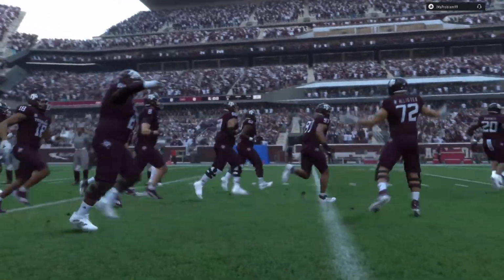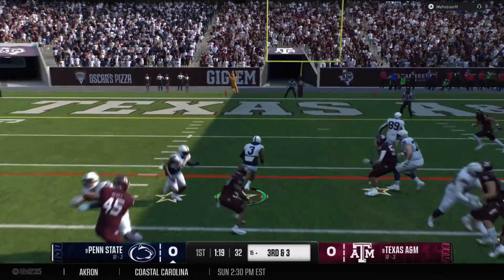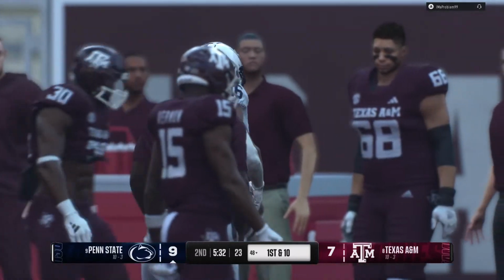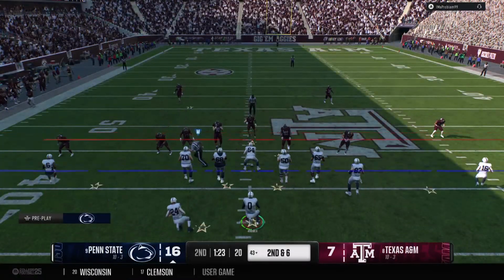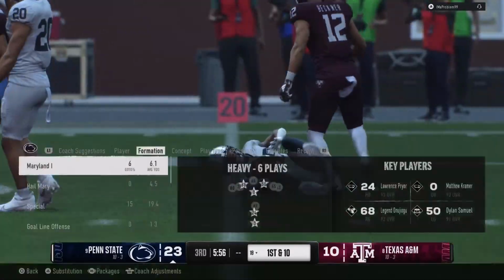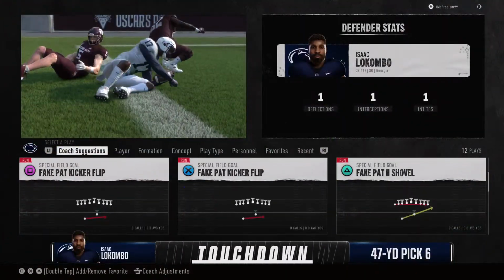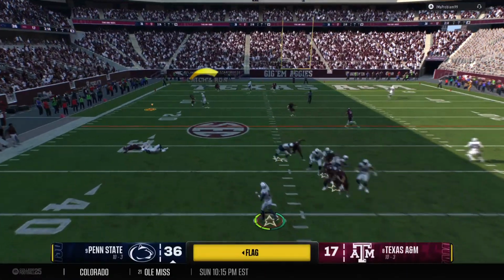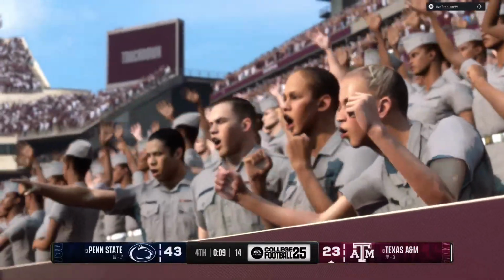Ball up Goose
Like,follow,sub